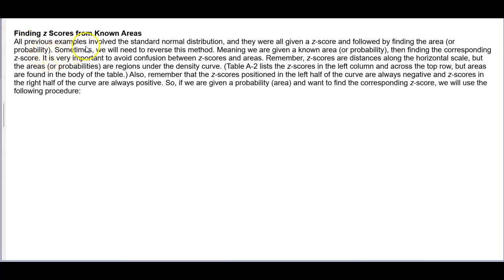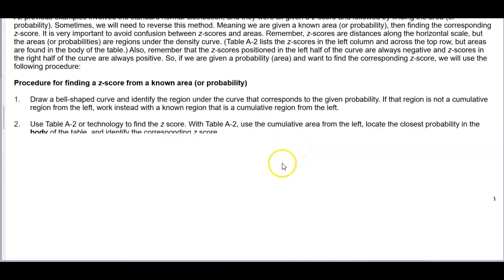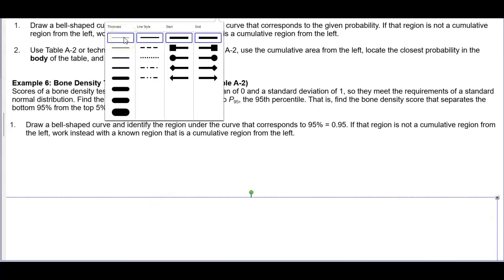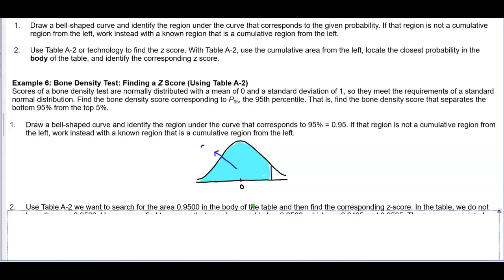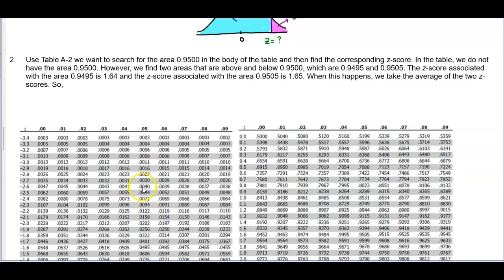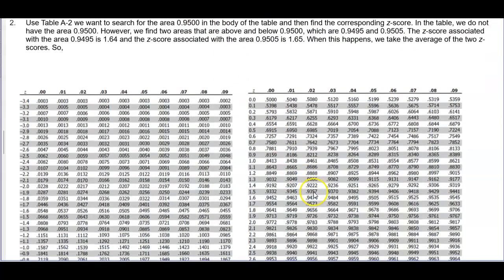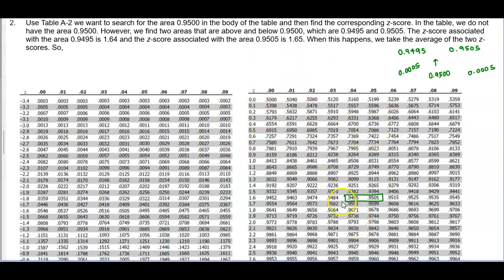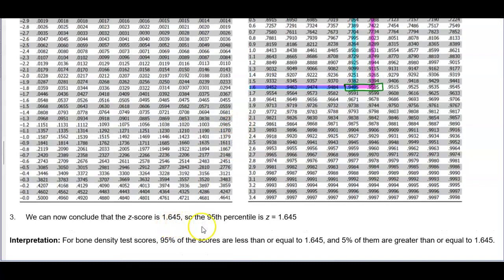Math 14 6.1 Example 6: Bone Density Test: Finding a Z Score (Using Table A-2)